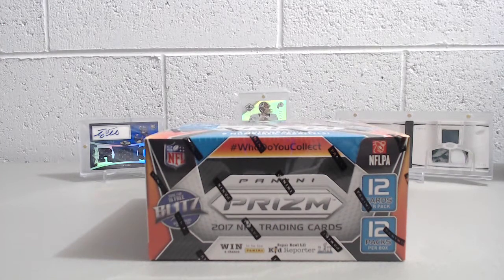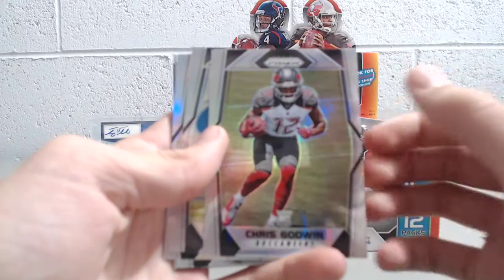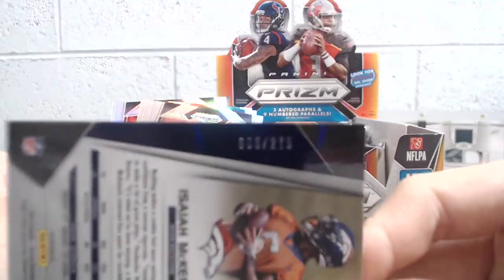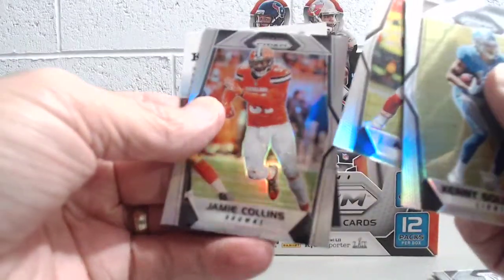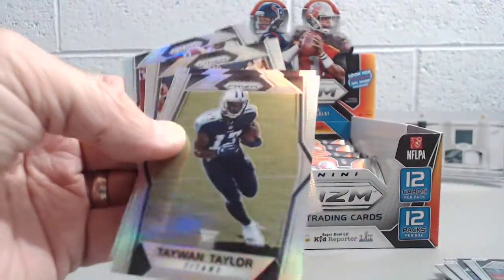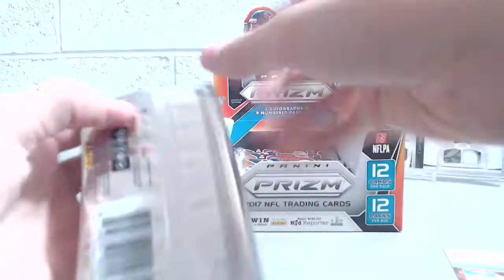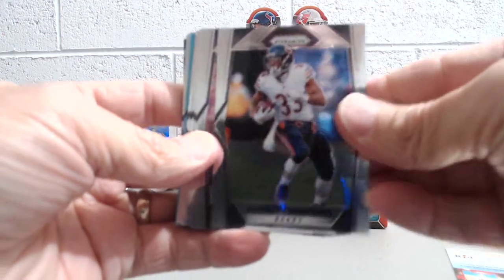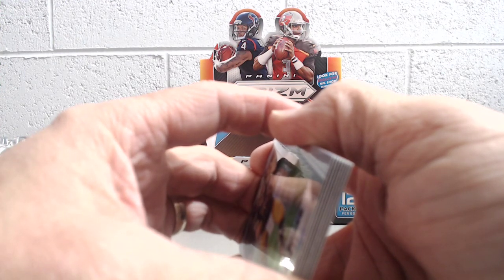2017 Panini Prizm Hobby Box Break #2 "1st Off The Line" 3 Autos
This is the 2nd box that we ordered from Panini through their website of 2017 Prizm Football. Each of these, "1st Off The Line" boxes, comes with 2 Bronze Star cards. 1 Bronze Star Prizm Parallel (only 6 made) and 1 Bronze Star Auto (only 20 or less are made).

Here is a link to our eBay store

Visit the Panini America Store to find these "1st Off The Line" 2017 Hobby boxes.